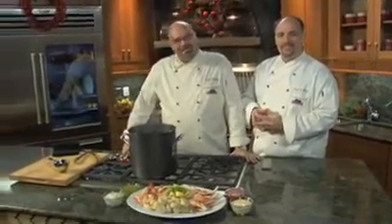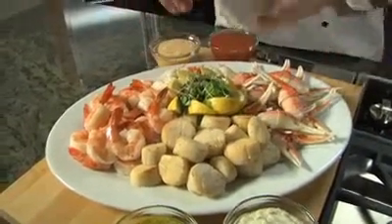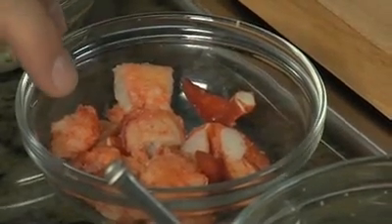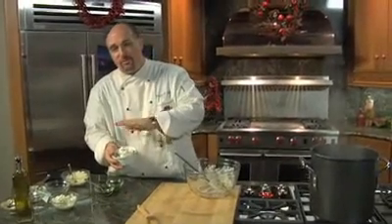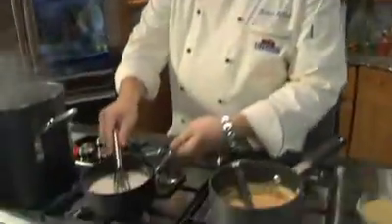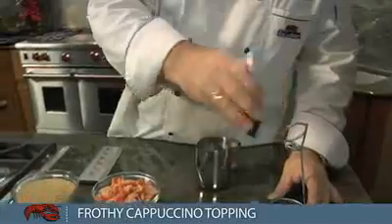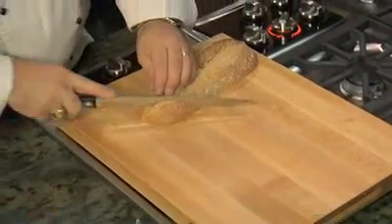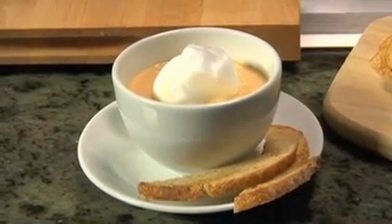Red Lobster Chef's Blog Video Cast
Seafood is a great way to take your holiday festivities to new culinary heights. Here are some fresh ideas from our chefs.